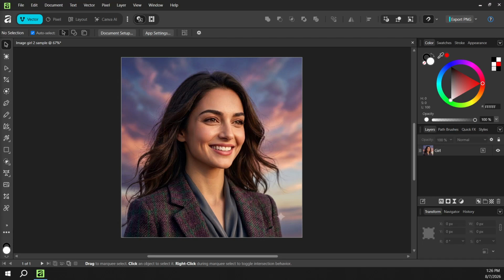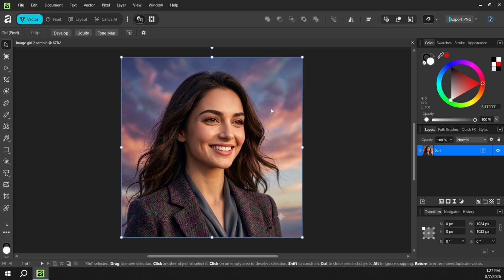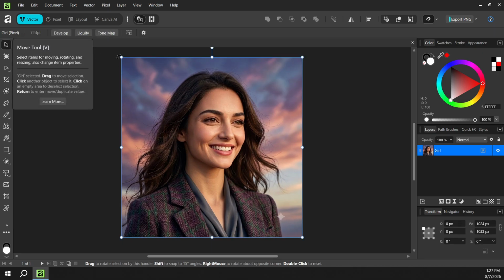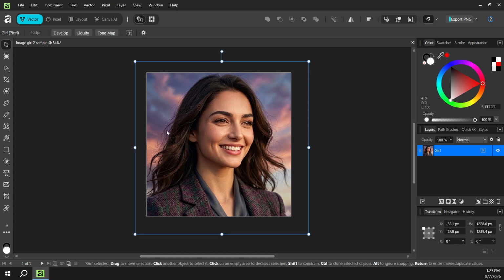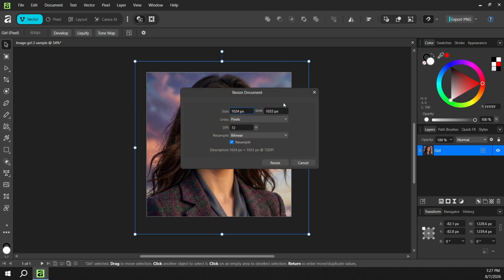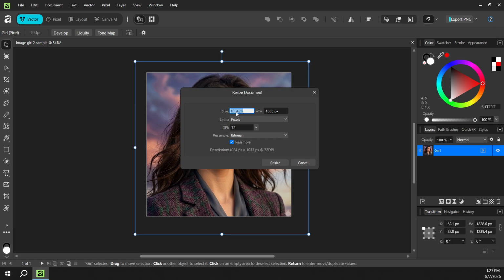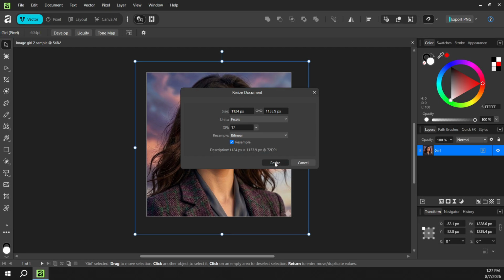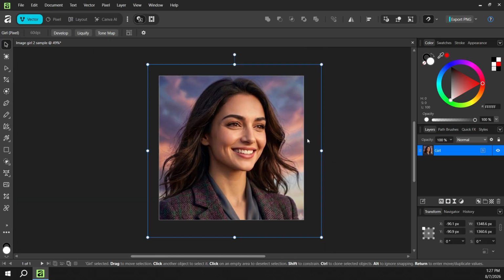How To Resize An Image In Affinity Photo [2026 Guide]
How To Resize An Image In Affinity Photo